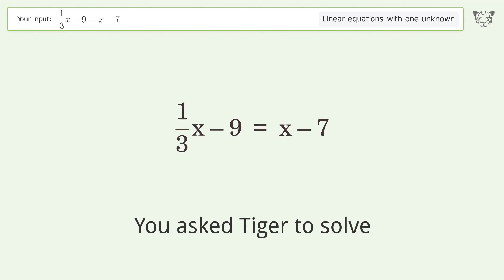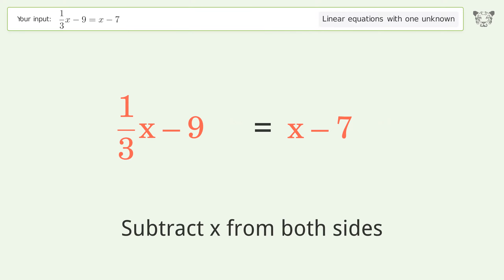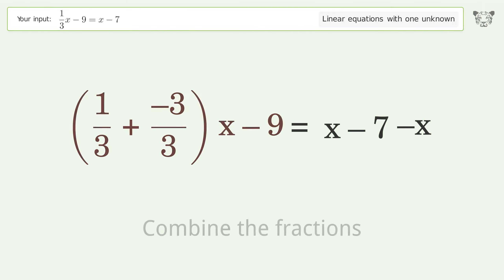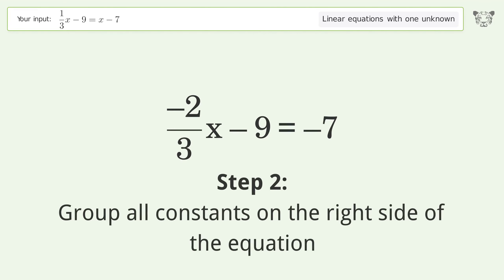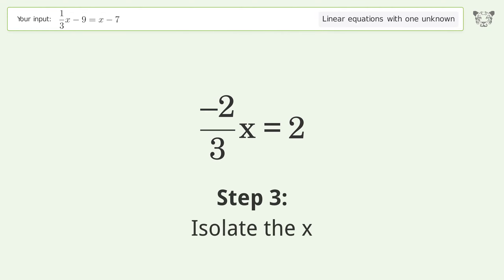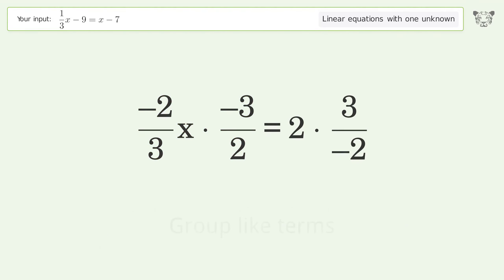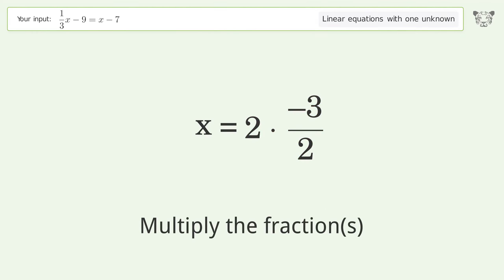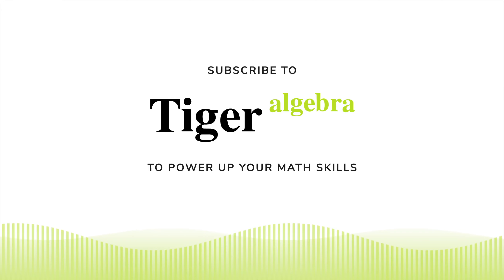Linear equation with one unknown: Solve 1/3x-9=x-7 step-by-step solution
Solving 1/3x-9=x-7 using the linear equation with one unknown solver

for a step-by-step and more tips and tricks for dealing with linear equations with one unknown.